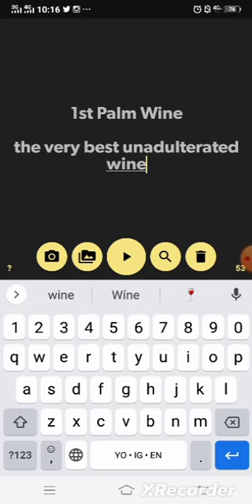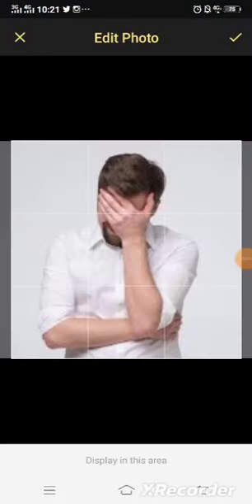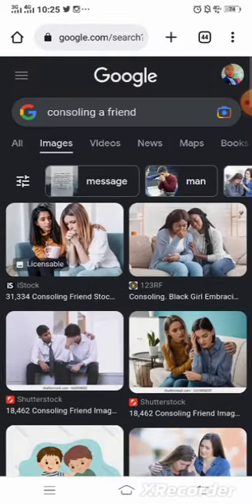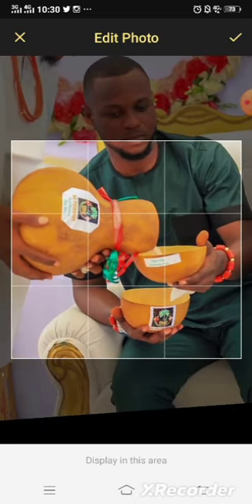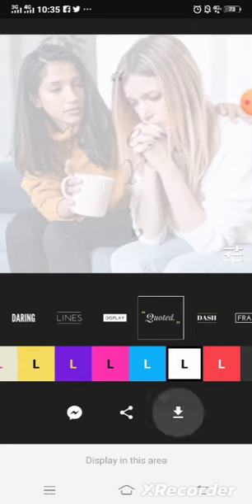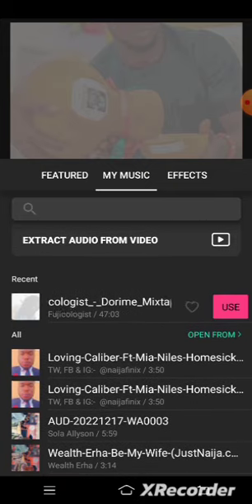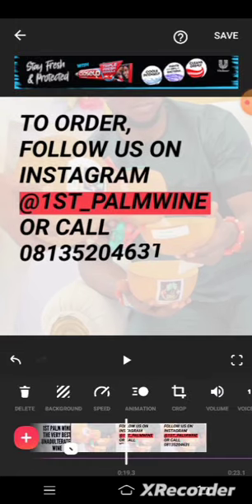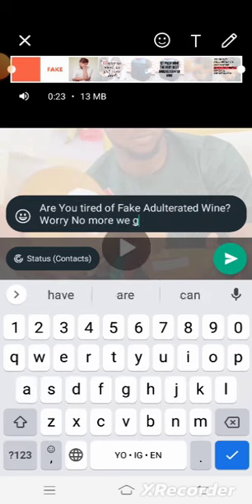Video Animation for Online business Starters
Word Picture Video Animation Tutorial for Online Business.
Social media start up, digital or physical business or services can adopt this mode and sell excellently.